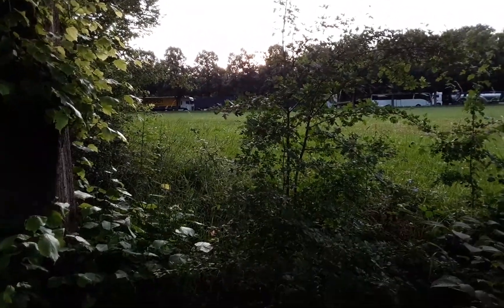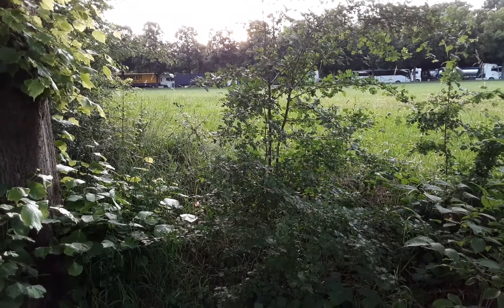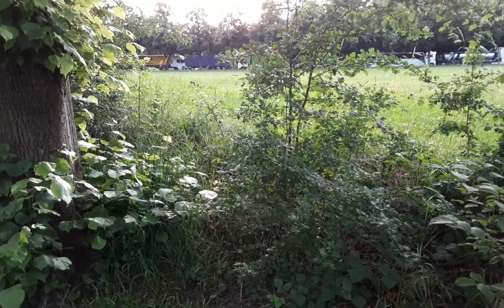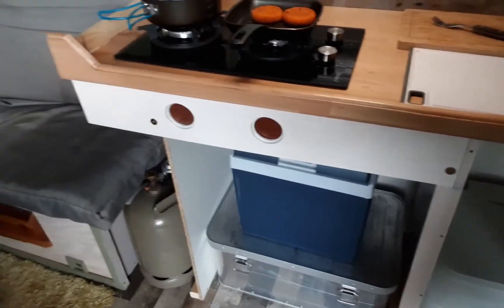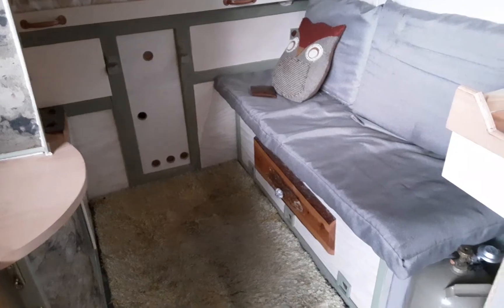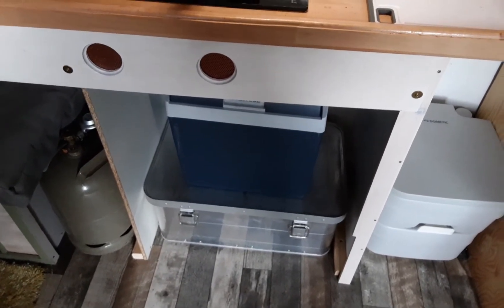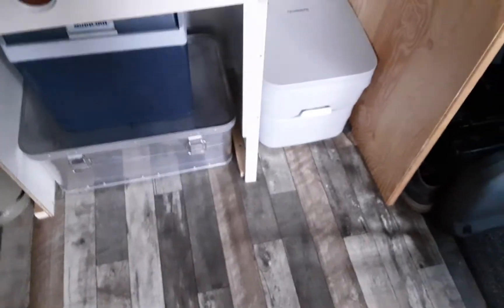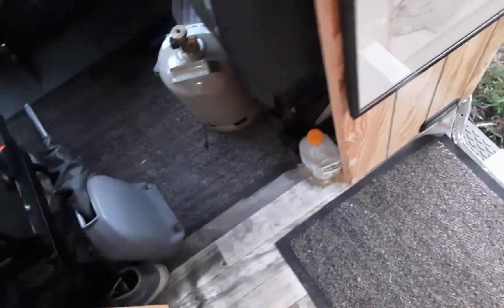Van life Munich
Kitchen planning and where do I put the fridge?